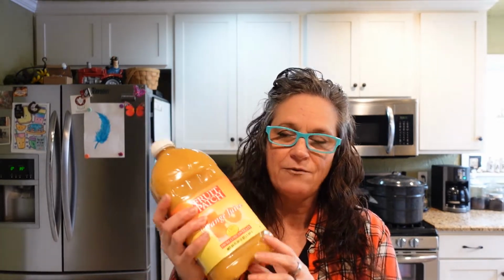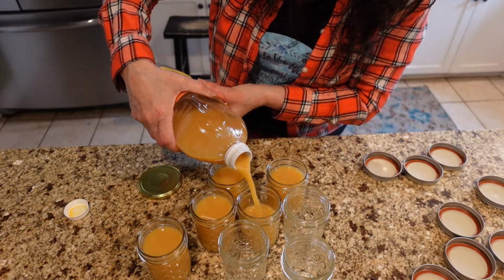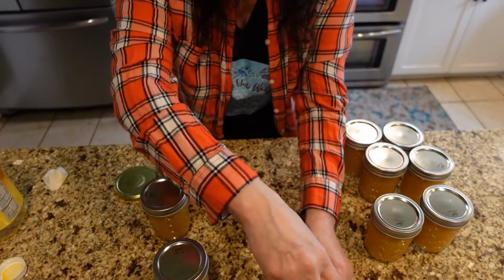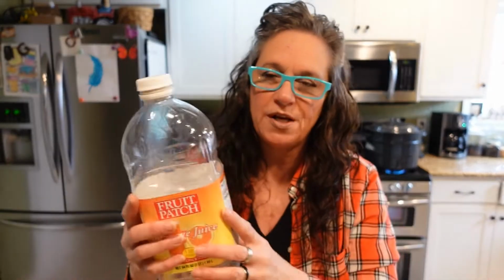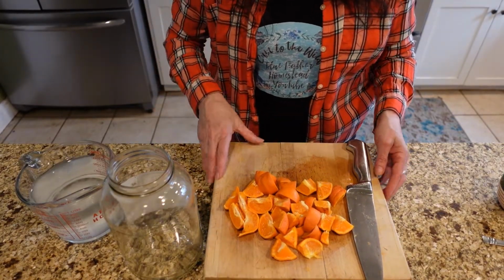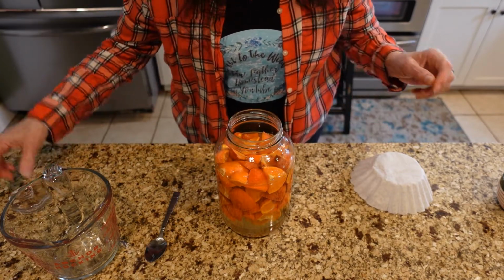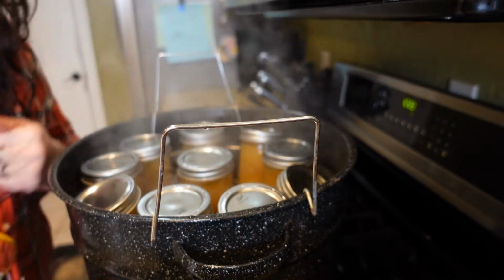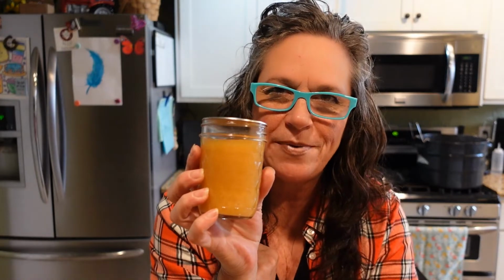How to Can Orange Juice | Water Bath | How to make Orange Vinegar at Home | DIY Citrus Vinegar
Orange Vinegar Recipe: you may also use lemons & limes in this recipe.
1 Tsp sugar per 1 Cup filtered water
oranges &/or orange peels
Cover with sugar water, let sit for 4 weeks, in a dark, warm area (I think I said cool in the video-it will still work either way but probably faster in warm area like the top of your fridge for example) stirring every day for at least the first week.
You will be able to tell if you have vinegar by the smell or you can check with testing strips. Strain your oranges and place vinegar in clean glass container.
You can use this for cleaning, hair rinse, salad dressings, drinking for health benefits, making cheese. Just don't can with it.

Blue Feather Homestead
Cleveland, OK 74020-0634